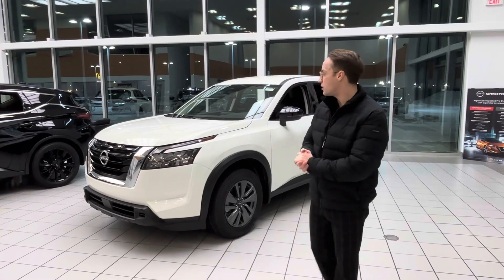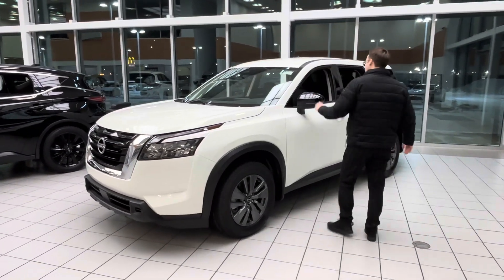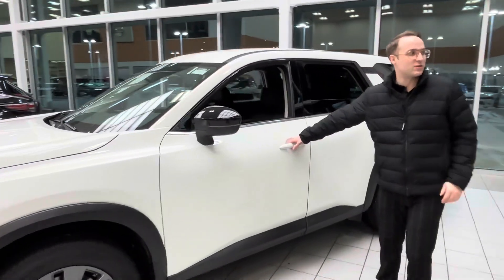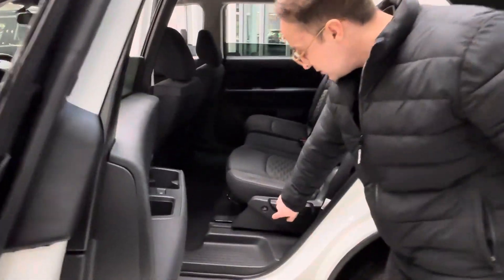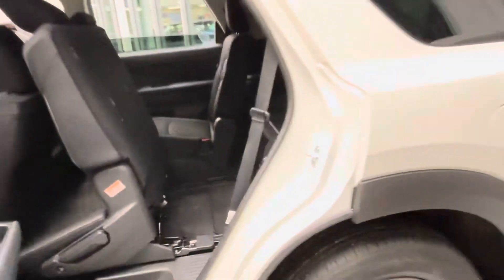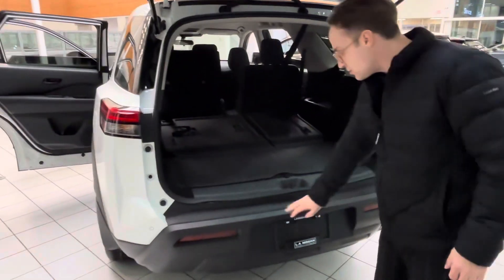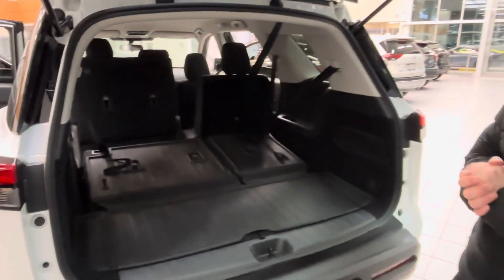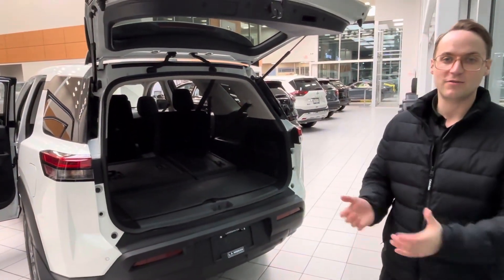2024 Nissan Pathfinder!